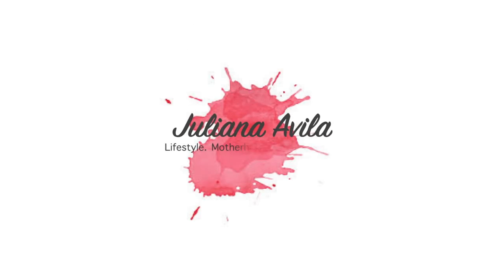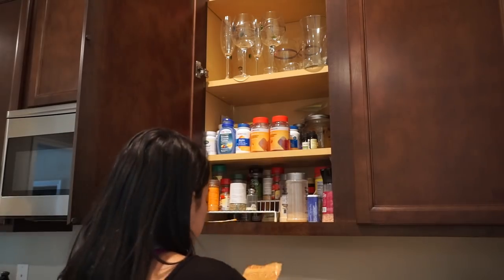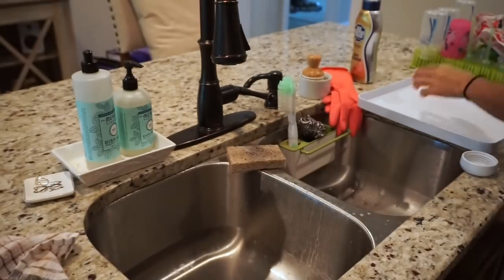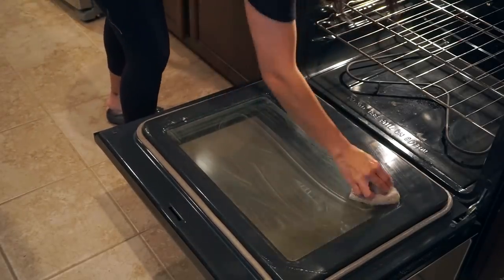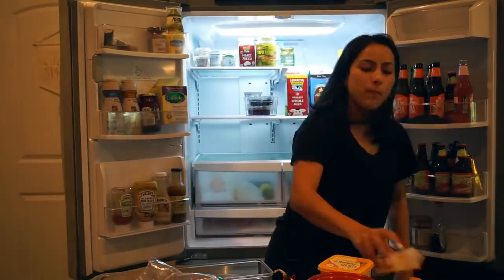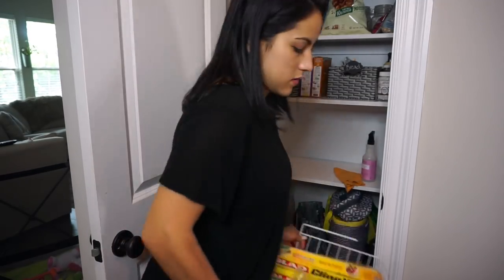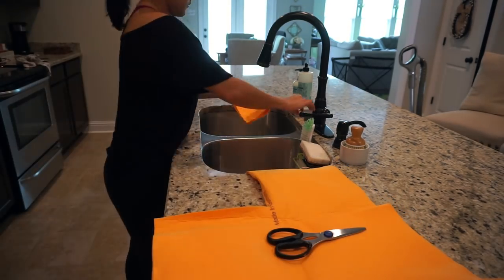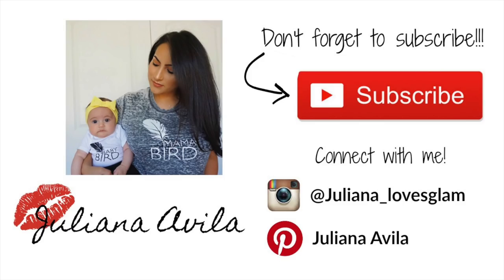CLEAN WITH ME 2018 // SPRING CLEANING MY KITCHEN // DEEP CLEANING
Hey loves! Today's video is all about spring cleaning. I'm doing a deep clean of my kitchen from top to bottom including my fridge and pantry. Hope you guys enjoy it and find it useful...till next time XOXO!

GET FREE CLEANING PRODUCTS!
Mrs. Meyer's Spring hand soap
Mrs. Meyer's Spring dish soap
Mrs. Meyer's Spring multi-surface spray
Grove kitchen towel (new color! Cornflower blue)
Existing customers will receive a free set of Grove walnut scrubber sponges

Product frequently asked about:

*HOME
Spin mop